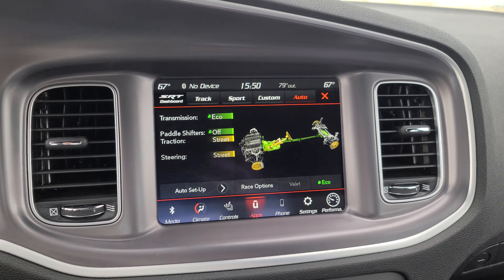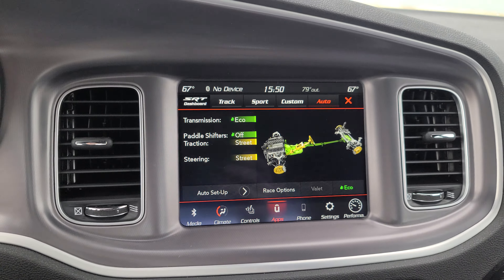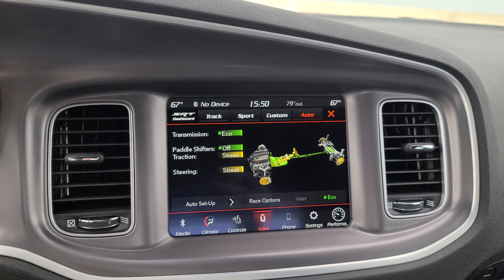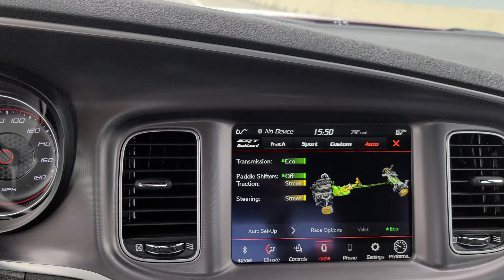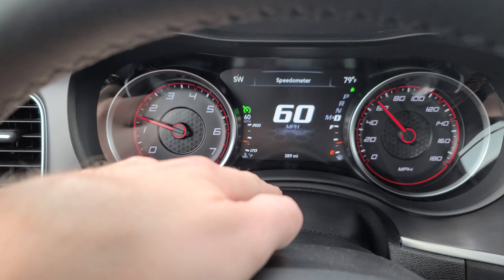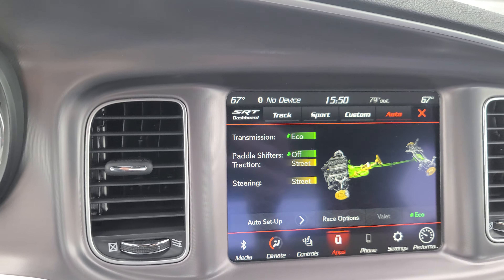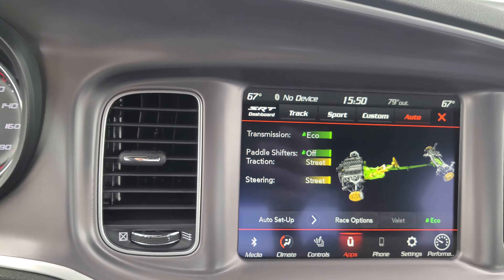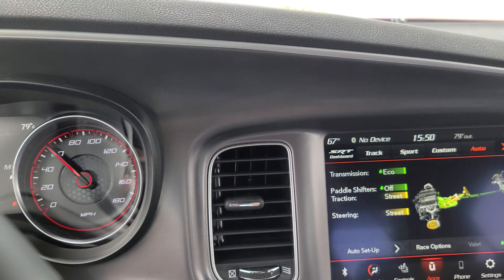2020 392 Scat Pack Update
Just heading into work and figued Id give a quick update video on my new 2020 Dodge Charger 392 Scat Pack.